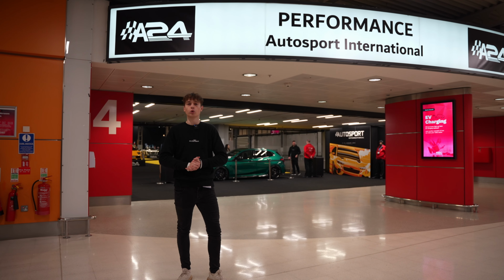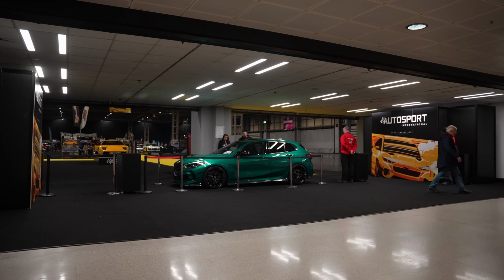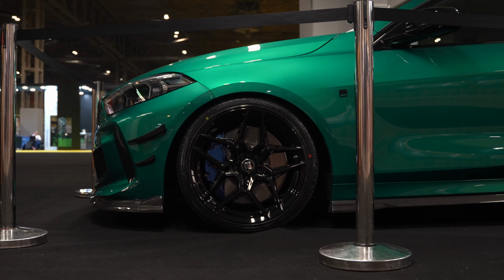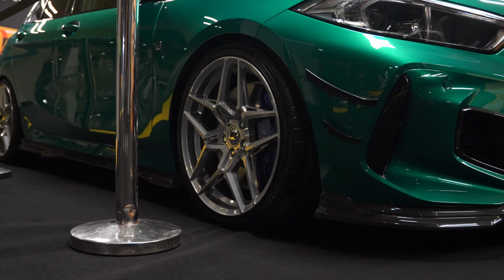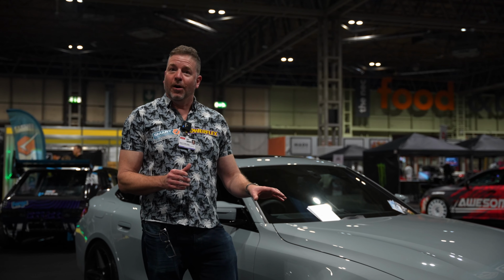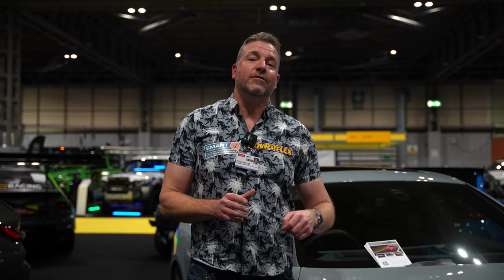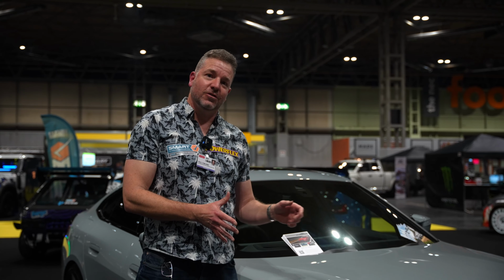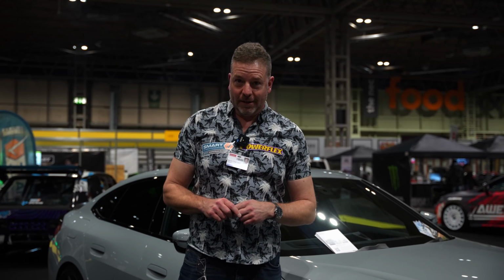Black or Silver Wheels? We take two cars to Autosport show S2 E10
Buckle up, gearheads! Join us on an adrenaline-fueled adventure as we take our sleek BMW M135i and M440i to the prestigious Autosport Show. In this thrilling vlog, we dive headfirst into the heart of the automotive world, exploring cutting-edge technology, jaw-dropping displays, and rubbing shoulders with fellow petrolheads.

As we navigate through the labyrinth of horsepower and innovation, we sit down for an exclusive conversation with the Performance Automotive Aftermarket Association (PAAA) to discuss the future of car modifications. Get ready to gain insights into the latest trends, upcoming technologies, and the evolving landscape of the automotive aftermarket industry.